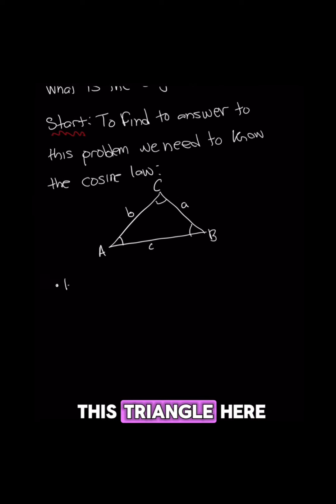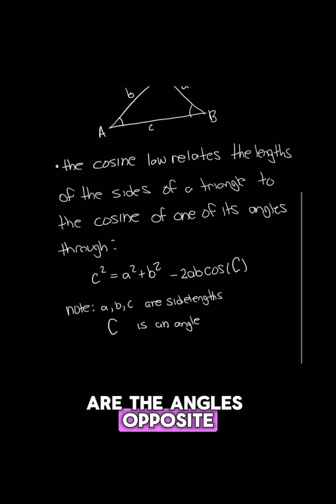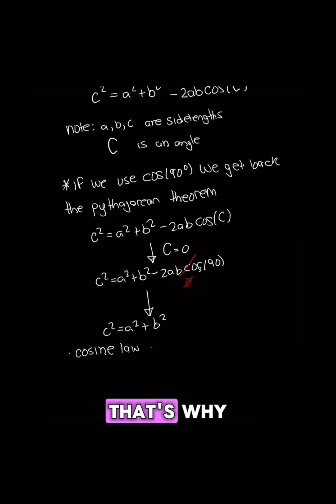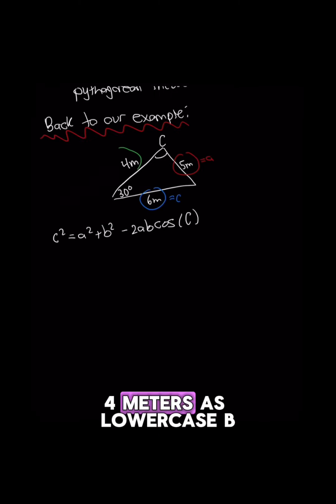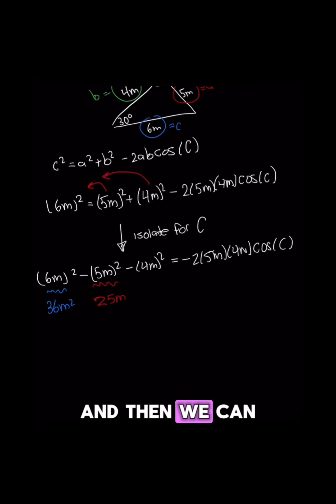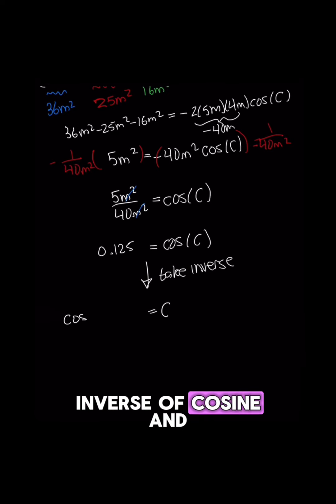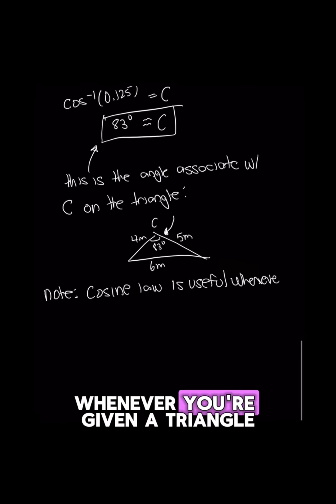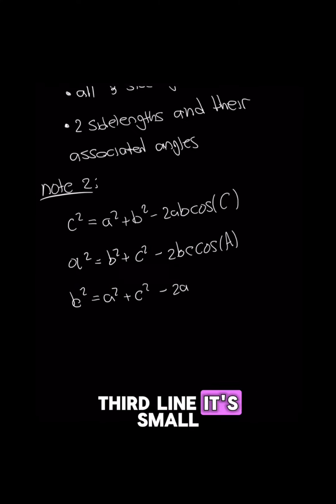Cosine law overview